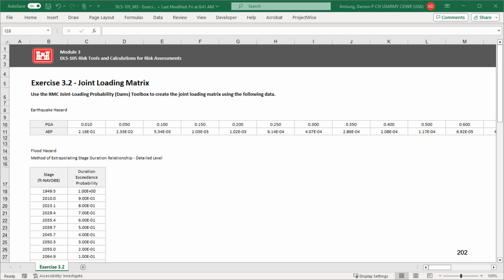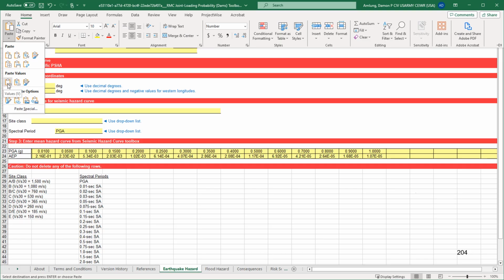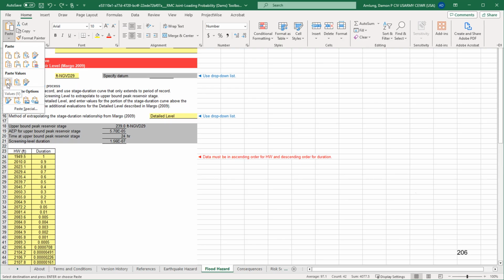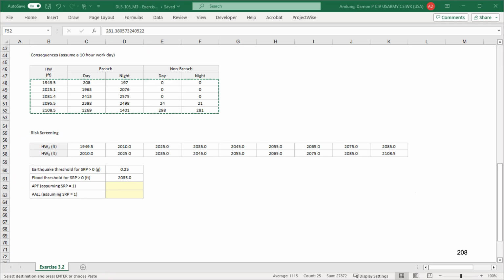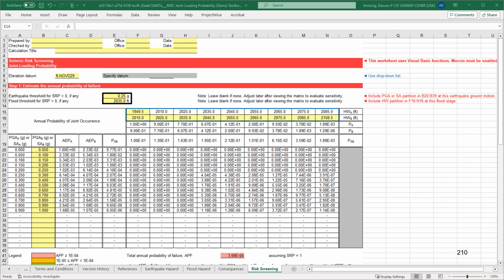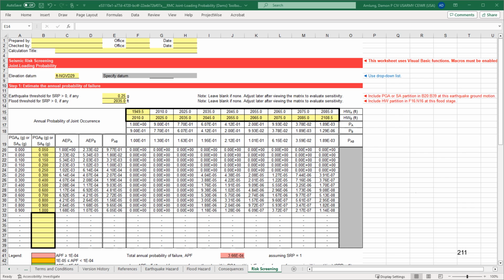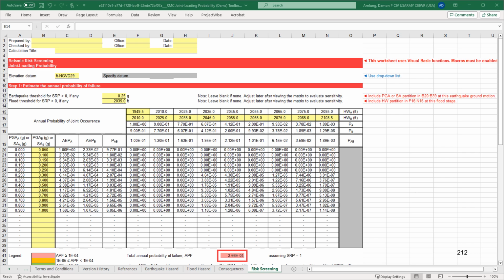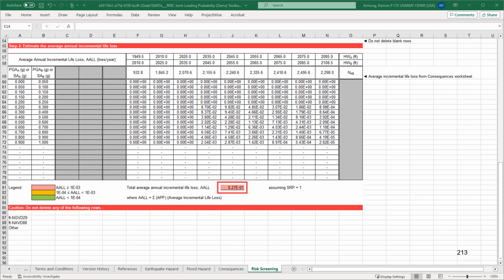DLS105 M3 - Exercise 3.2 Joint Loading Probability Toolbox